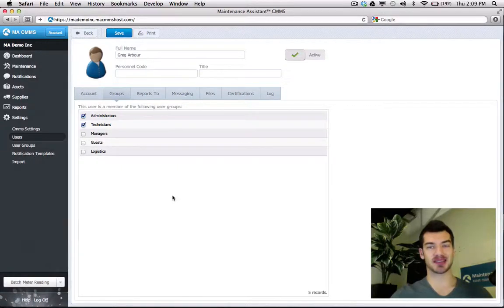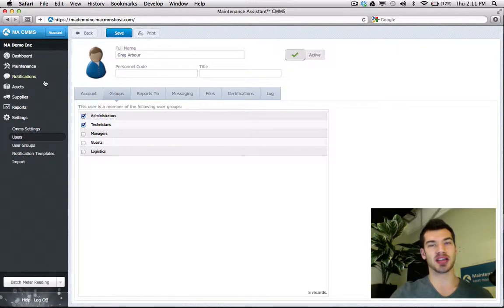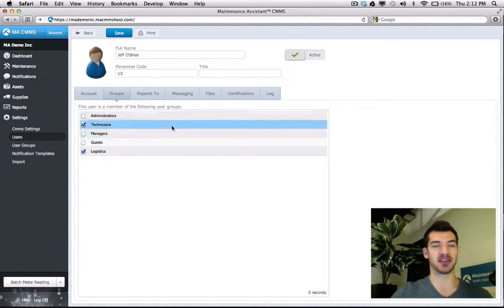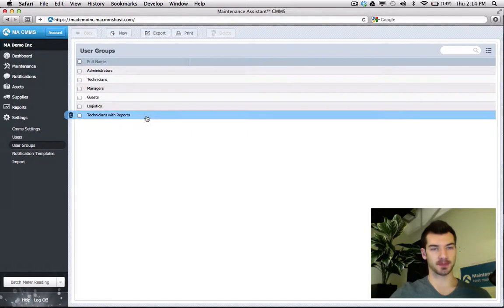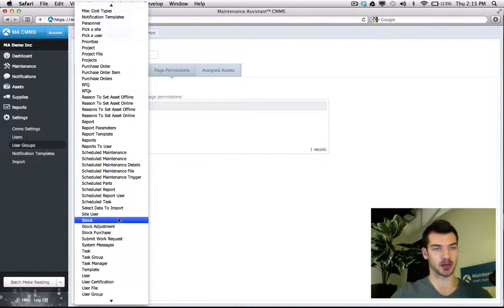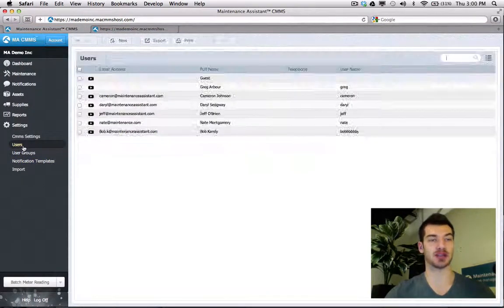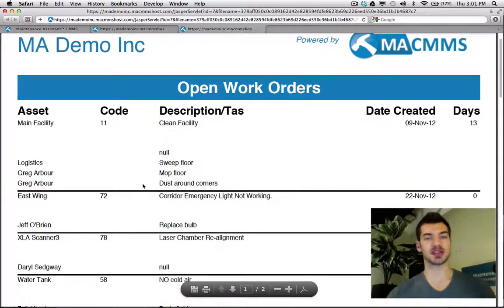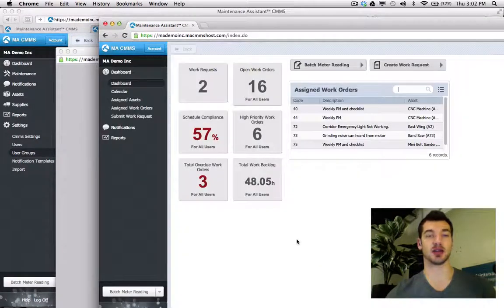Grouping users in the CMMS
for more information about this maintenance software.

This video shows you how to group users by the kind of function they perform at your maintenance team. Groups control the level of interface access that a user has. Groups also allow you to assign work-orders to a whole group of people, rather than a particular technician. For example: create a "night shift" group and assign night-time tasks to it, this leaves out the day shift staff.

Over 20,000 businesses and individual users worldwide have already learned how Maintenance Assistant CMMS efficiently handles preventive, scheduled and deferred maintenance for equipment and assets. It solves the challenges of securely accessing, sharing and backing up critical maintenance data where the Internet has become the de-facto corporate network. MA CMMS is a full-featured maintenance management package that reduces the total cost of ownership of equipment assets and facilities, and increases productivity through its simple and innovative tool-set.